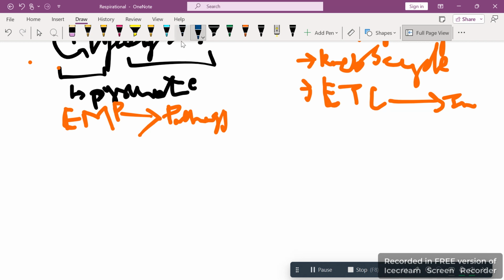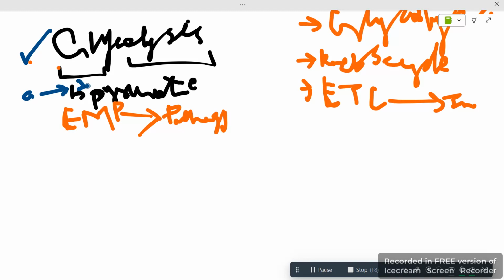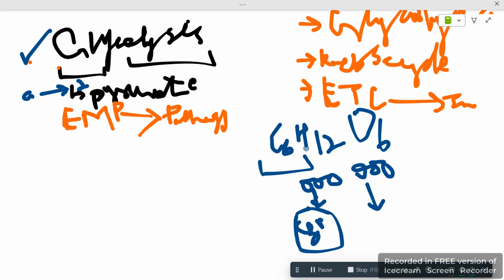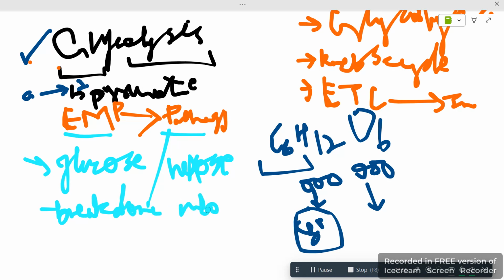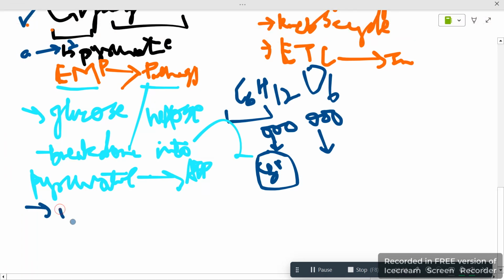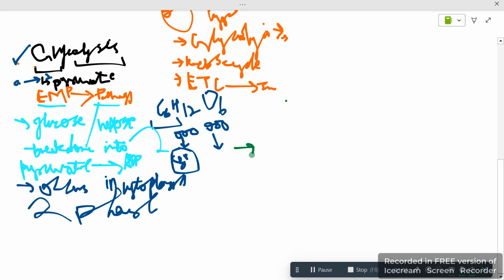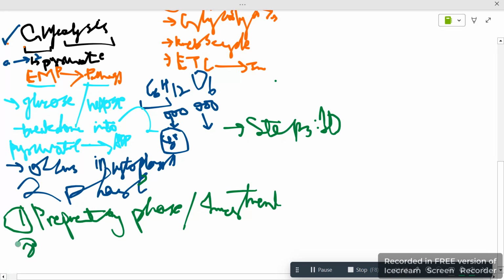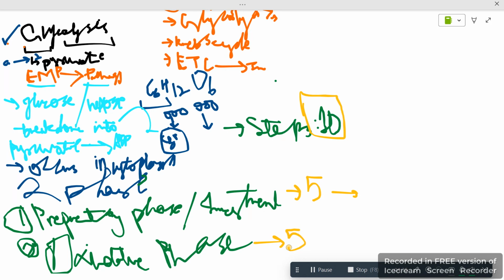GLYCOLYSIS PART 1 class 11 biology